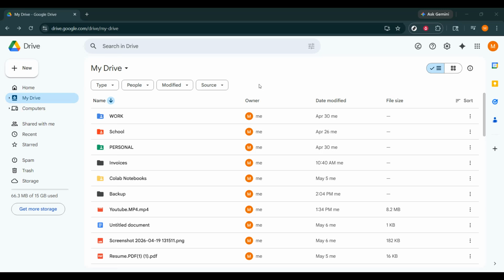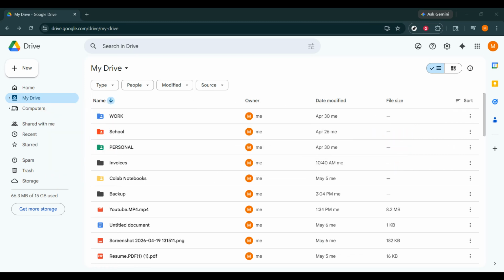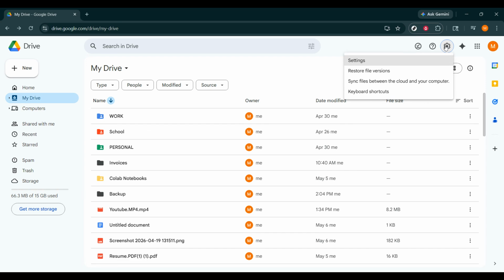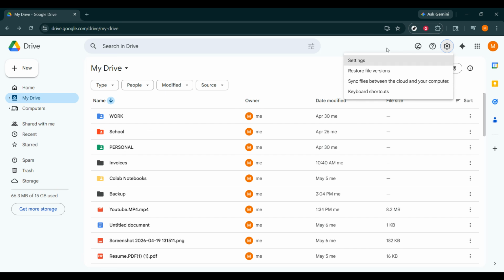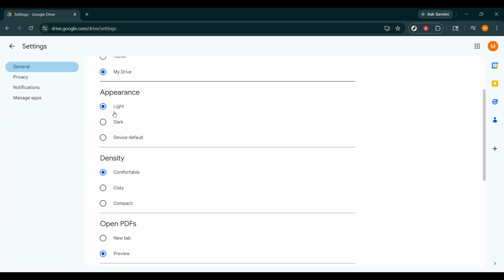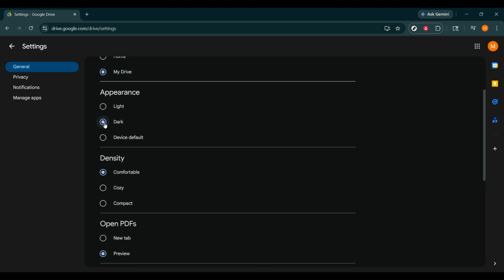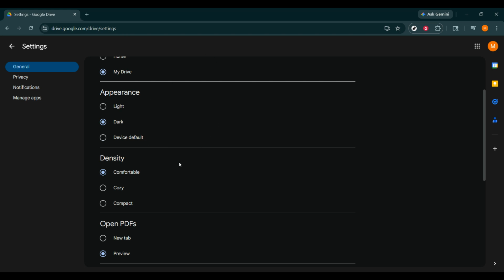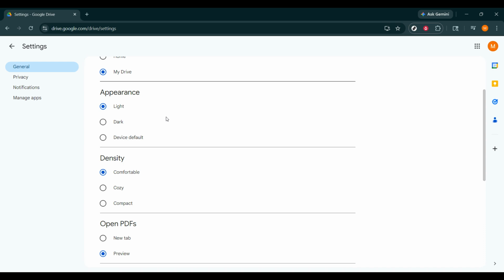How To Enable Dark Mode In Google Drive On The Web (Quick Guide)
Learn how to enable dark mode in Google Drive on the web in just a few clicks. This quick tutorial shows you where to find the appearance settings and switch to a darker interface instantly.

🕚Timestamps:
0:00 Introduction
0:18 Open Google Drive And Access Settings
0:43 Choose Dark Mode Under Appearance
1:10 Confirm The Interface Changes Instantly
1:26 How To Switch Back Later
1:40 Outro And Final Tips

✍️What You'll Learn In This Video:
• How To Open Google Drive Web Settings
• How To Find The Appearance Menu In Google Drive
• How To Switch Google Drive To Dark Mode
• How To Use Light, Dark, And Device Default Options
• How To Change Back To Light Mode Anytime

💡Pro Tips:
• Use Dark Mode In Low-Light Environments To Reduce Eye Strain
• Choose Device Default If You Want Google Drive To Match Your System Theme
• If The Change Does Not Appear Immediately, Refresh The Page Once
• Dark Mode Can Make Long Work Sessions Feel More Comfortable